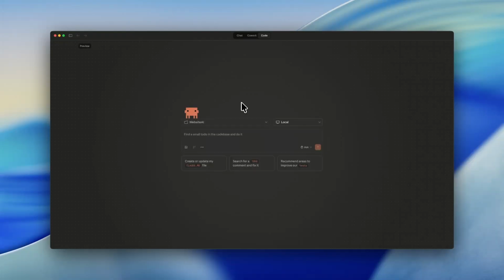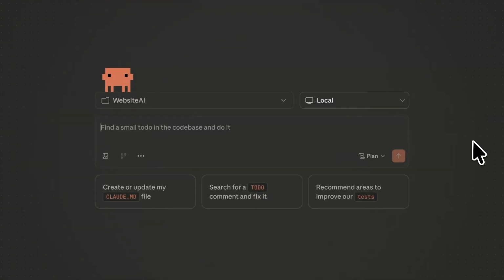The Best AI Coding Workflow in 2026 (What Actually Works)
AI coding tools are impressive but inconsistent. In this video, I break down the multi-tool workflow I use for ambitious projects—using GPT 5.2 for planning, Claude Code for implementation, and Codex for review. I also cover when a single tool is enough and why layering models together produces better results than any one tool alone.

✅ Want to stay ahead on AI?
Sign up for my free weekly AI newsletter to get the most essential news and tool updates delivered straight to your inbox